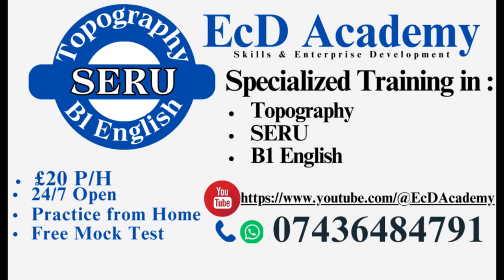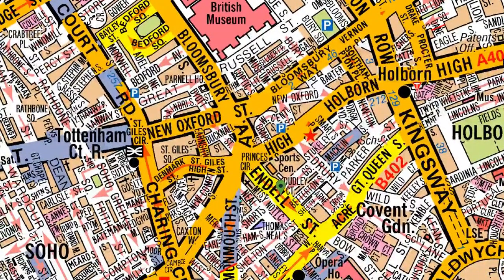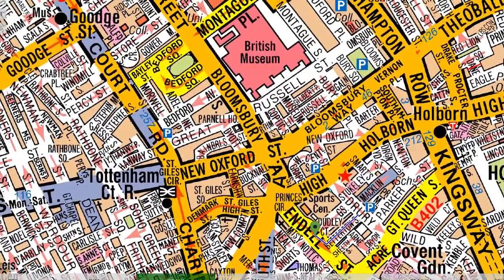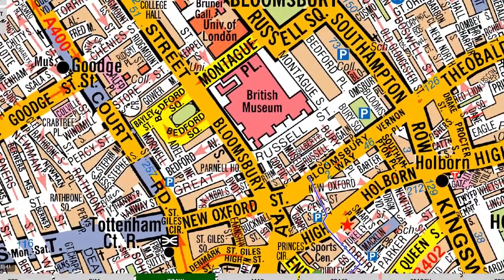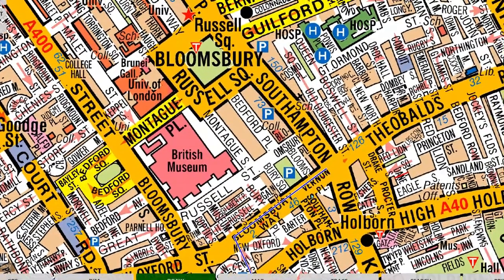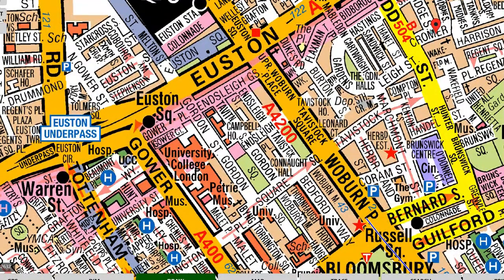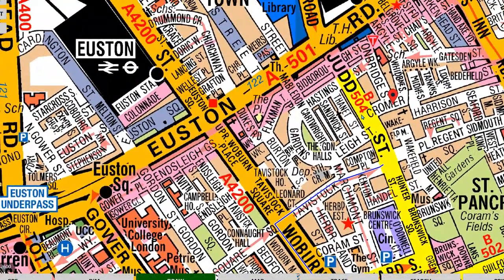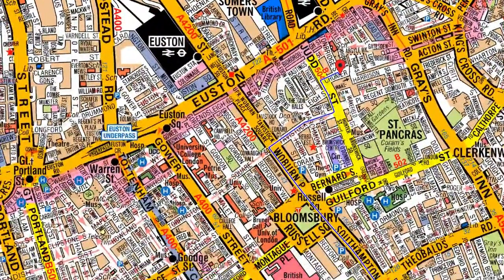TFL Topographical Route from London City . From Endell Street to Cromer Street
Endell Street is one of the most common routes from London City for TFL Topographical Test . TfL map test London.
Training we Provide (online and classroom):
1. Topographical Skill Assessment
2.SERU Assessment
3. B1 English Assessment
you can get the training siting in your home as well. No need to come to our office.
Address: 1st Floor, LMC Business Wing, 38-44 Whitechapel Rd, London E1 1JX